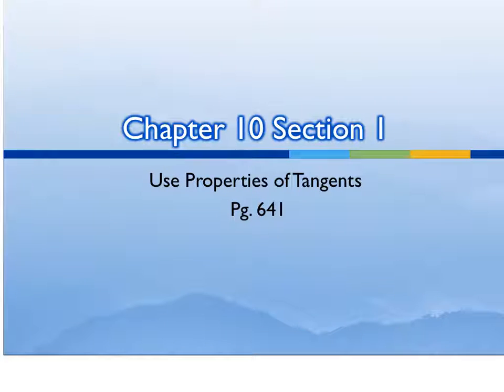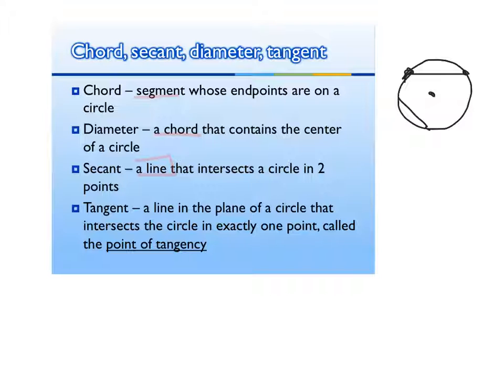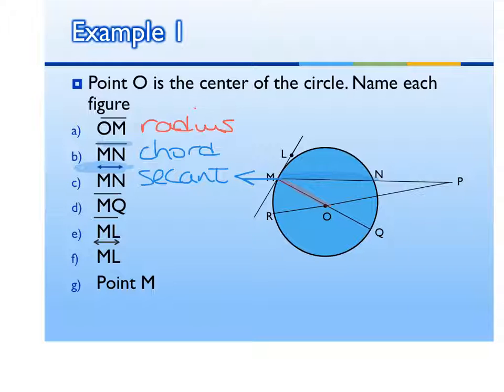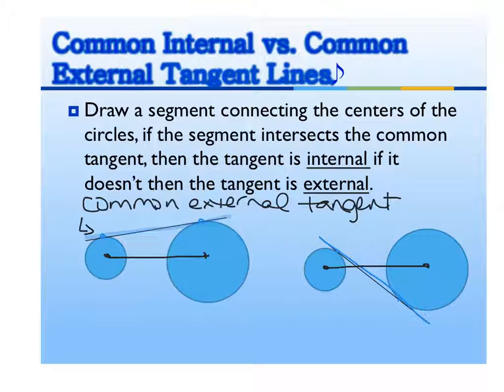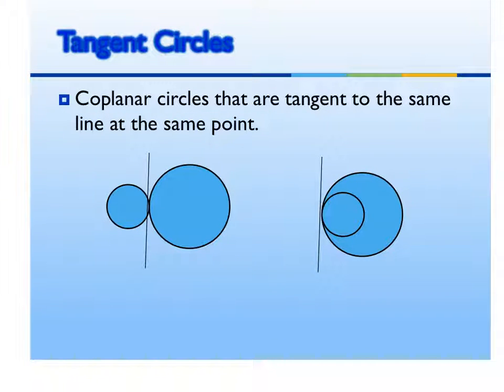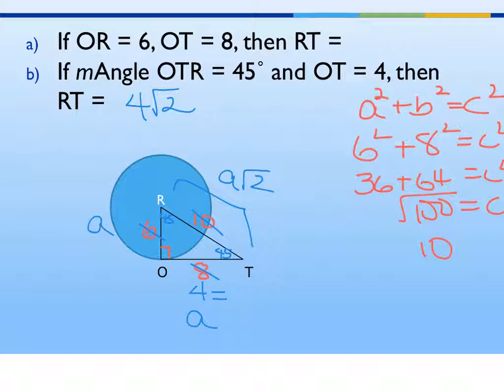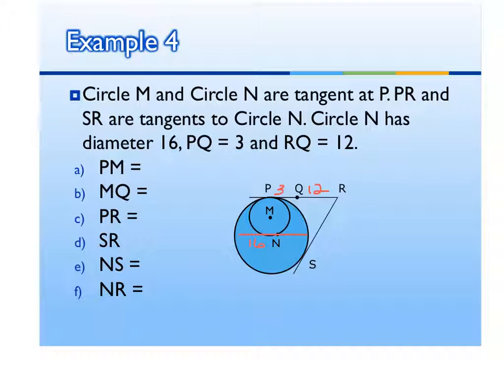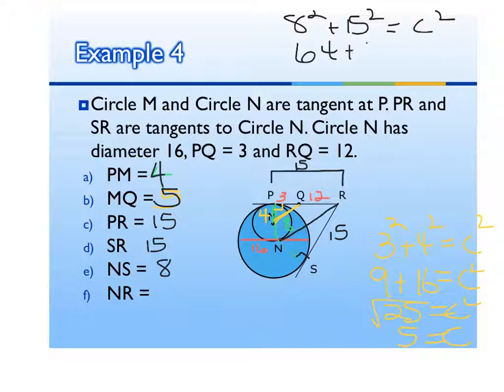3.5.18 Geometry Honors Lesson 10-1 Use Properties of Tangents